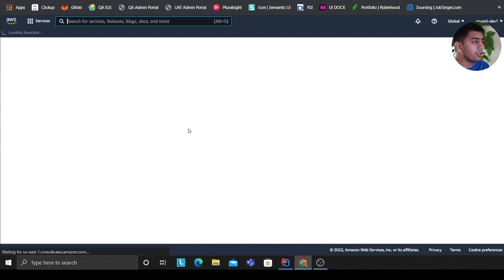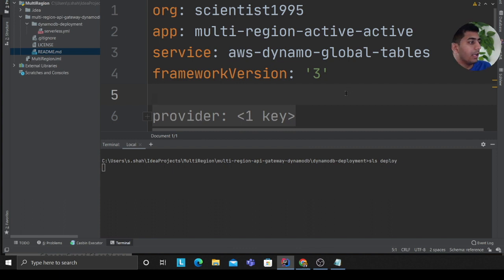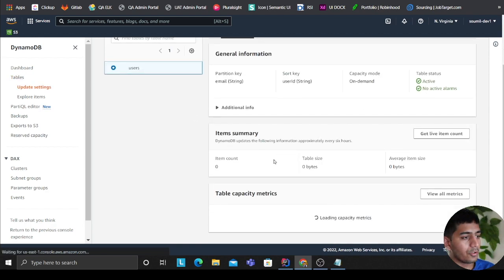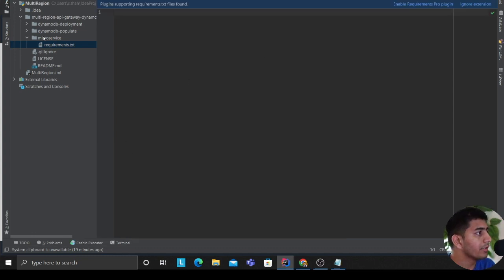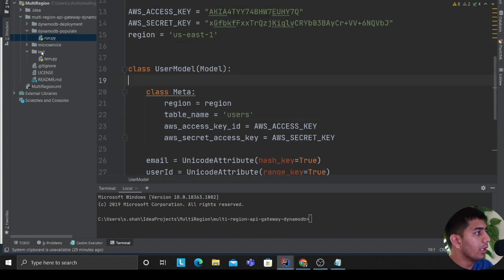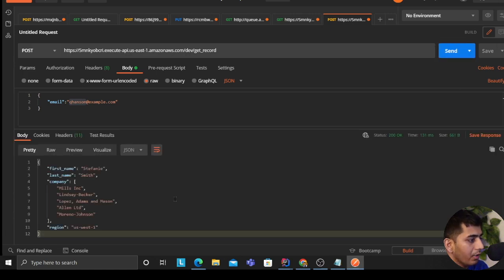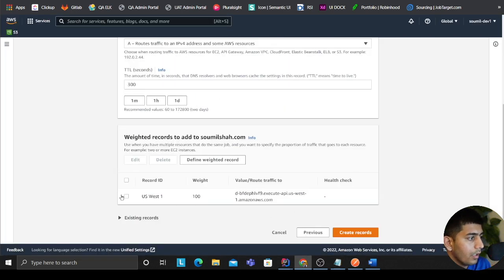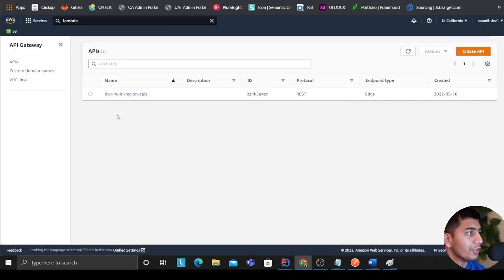From Zero to Hero in Developing and Deploying Multi-Region Active-Active Backend on AWS With Code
From Zero to Hero in Developing and Deploying Multi Region Active Backend on AWS | Route 53, API Gateway|Lambda| DynamoDB

IT It took me three hours to put together a one-hour hands-on session on how to construct and deploy the Multi-Region Active-Active backend. I hope you find the tutorials useful. This video will be made available tonight.